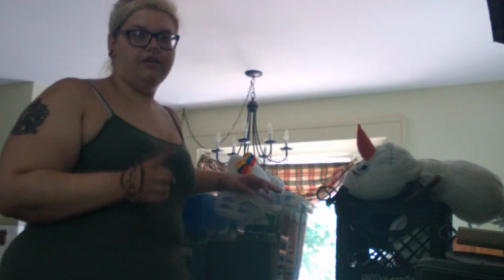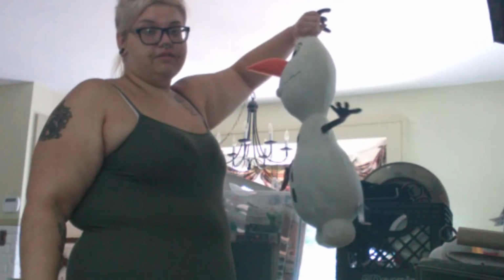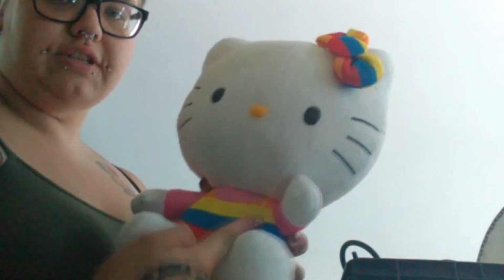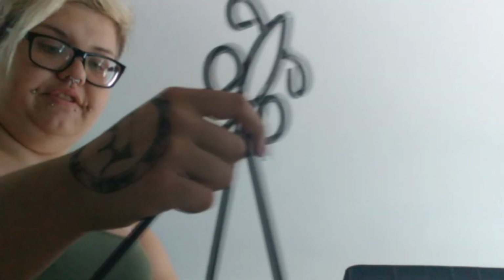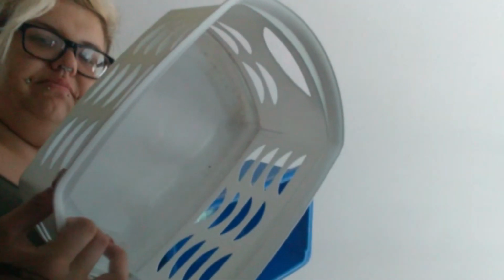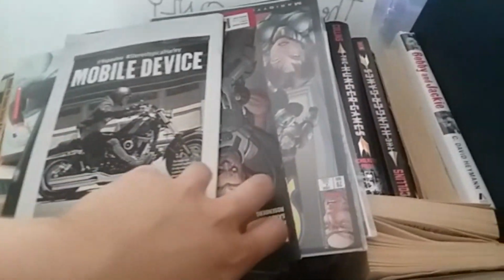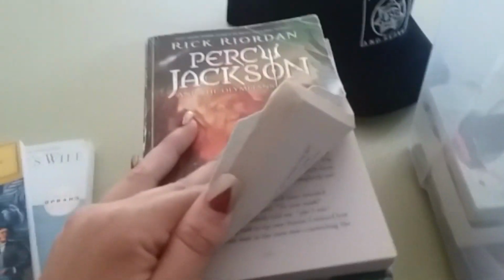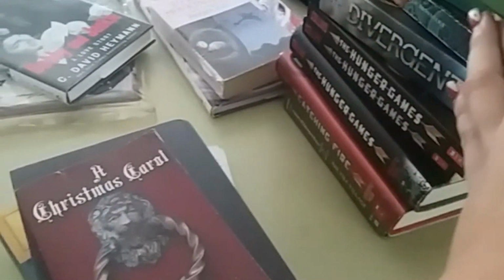Tips on How to Resale Your Stuff for Great Cash Value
You need help on pricing your things right? Don't know where to start or how you're going to do it? We're going to show you a few things that we've learned over the years to help with that.

► Amazon Wish List